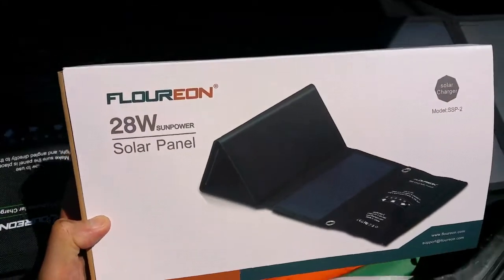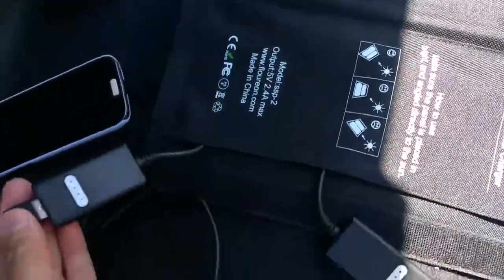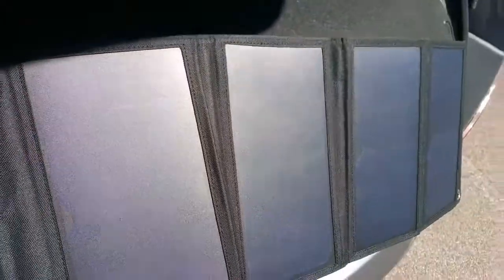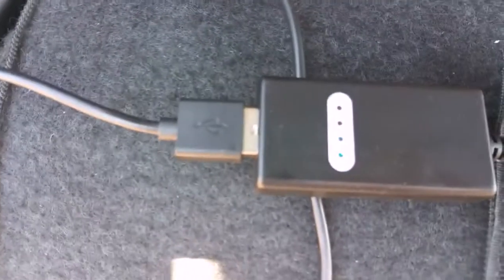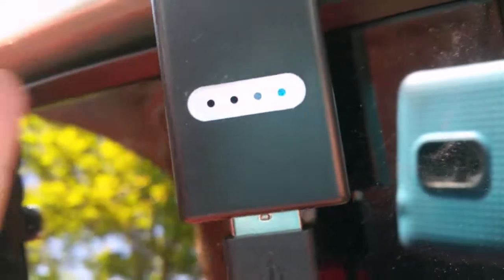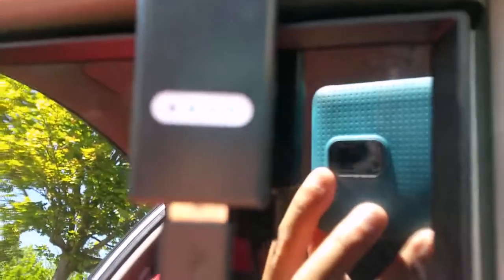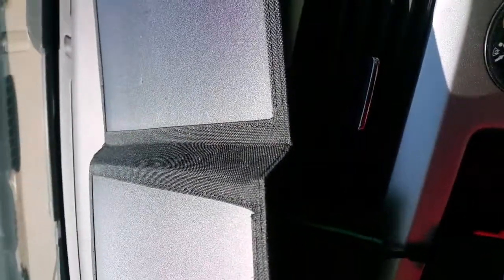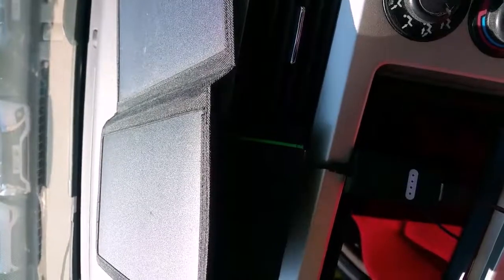Solar Panel Charger test 28watt usb by Floureon - FREE charging power!!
A neat portable 4 solar panel device with 28w total output @2.4A via 3 usb ports. Simply plug and play! Catch the sunlight with the solar panels and plug in your usb device to get some free charge power!! Charge your phone for FREE!! Panels fold up into a portable size when not in use. Model SSP-2